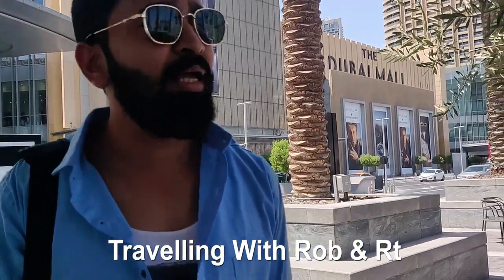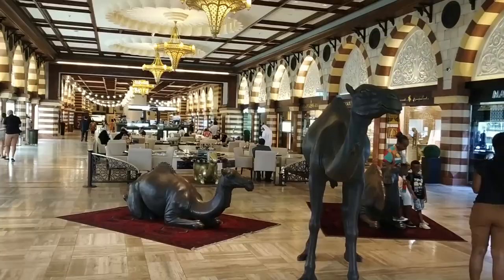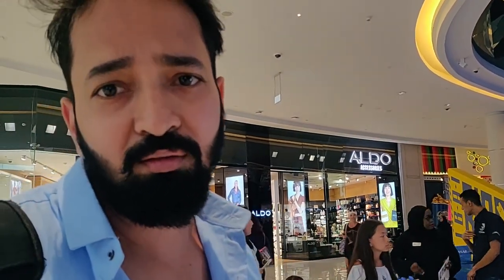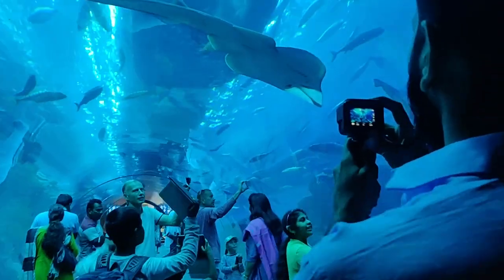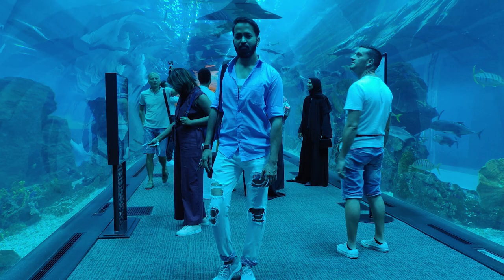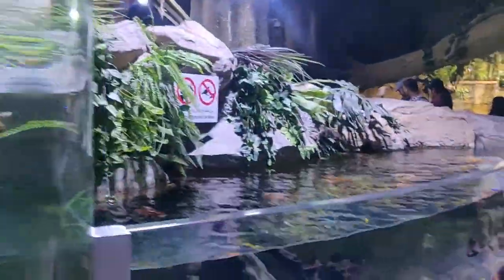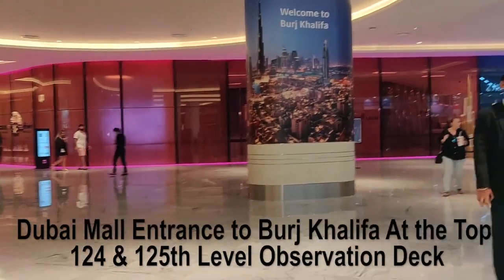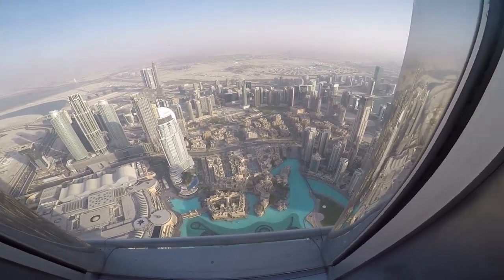Burj Khalifa from Top 125 floor & Dubai Mall 2019 | Dubai Vlog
Our Experience from the Top of Burj Khalifa 124 and 125 Observation Deck in Sept 2019 was marvelous. See the Dubai Mall and Activities at Dubai Mall, Aquarium and Dubai Fountain Looks like.

Dubai Vlog Burj Khalifa View from 125th Floor! 2019
Dubai Mall inside Activities to do 2019
Dubai Fountain Show at Day time and Evening Time 2019

Shot With:
DSLR 1200D
Gopro Hero 5
Oneplus 6
MI NOTE 4